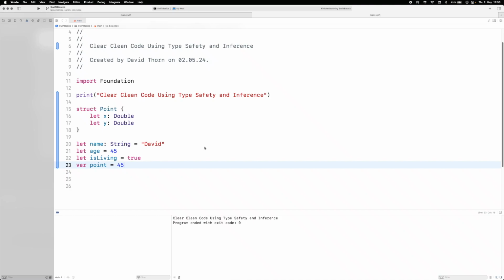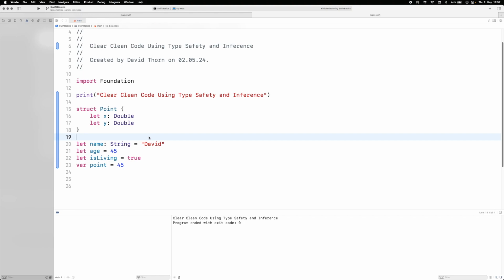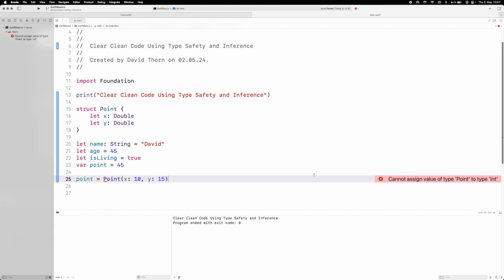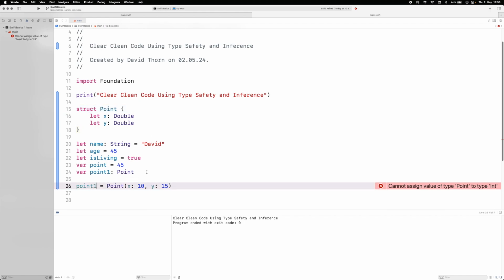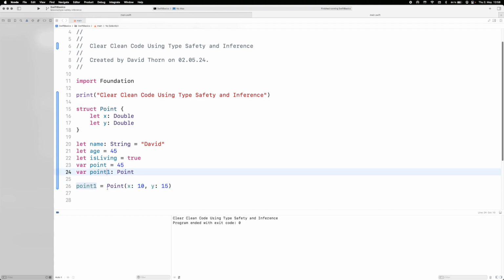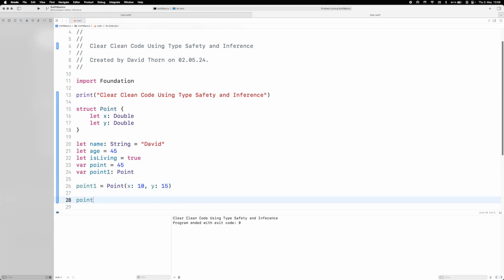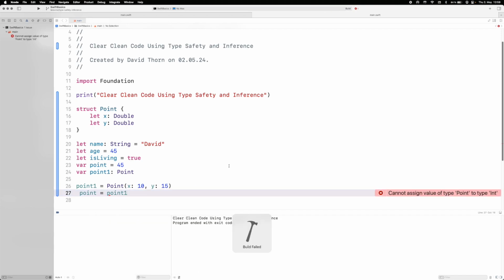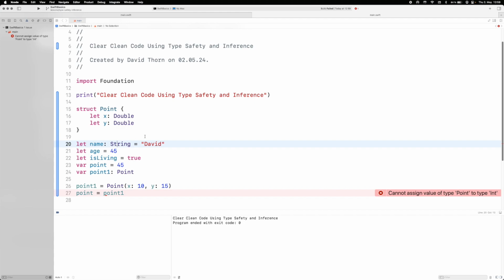#10 Swift Programming - Clear Clean Code Using Type Safety and Inference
Welcome to Lesson 10 in our Learn Swift with David series! This session focuses on a pivotal aspect of Swift programming: leveraging type safety and type inference to write clear and clean code. This lesson is crucial for both beginners and experienced developers alike, as understanding how to effectively use Swift's type system is key to building robust, efficient, and error-resistant applications.

Swift is celebrated for its strong type system and its ability to infer types, which helps prevent many common programming errors. Type safety ensures that your code behaves predictably, and type inference helps keep your code concise and readable. By mastering these concepts, you'll be able to take full advantage of Swift’s capabilities to write better code.

In today's lesson, David will start by revisiting the concepts of type safety and type inference. You'll learn how Swift's type safety prevents unintended behaviors or crashes by ensuring that operations are performed on compatible types. David will explain how this can shield your code from common bugs that might be hard to track down.

Following that, David will delve into type inference, which allows you to write less code while maintaining clarity and efficiency. You will understand how Swift uses information you provide to determine the type of an expression automatically. David will show you through examples how this not only makes Swift pleasant to work with but also helps keep your codebase cleaner and easier to manage.

David will provide practical examples demonstrating the balance between explicit type annotations and type inference. You'll see real-world scenarios where too much reliance on either can lead to less optimal code. These examples will include common situations like variable initialization, function declarations, and working with collections where type information is crucial.

Moreover, this tutorial will cover best practices for using type safety and inference in your day-to-day coding activities. David will discuss strategies to avoid over-complicating your code with unnecessary type annotations, as well as tips for using type safety features to debug and prevent errors effectively.

To help solidify these concepts, David will include exercises in an Xcode playground. These exercises will challenge you to apply what you've learned by refactoring snippets of code to use type safety and inference appropriately. This hands-on approach will enhance your understanding and ability to apply these practices in various coding situations.

David or one of our team members will be happy to help you out.

Embrace the power of Swift's type system and elevate your coding skills to produce cleaner, more efficient, and safer code!